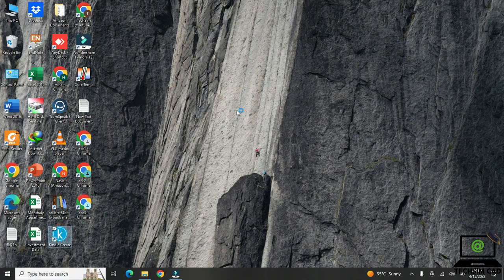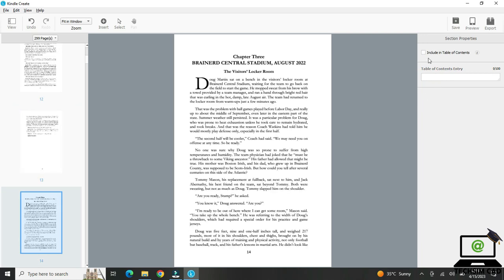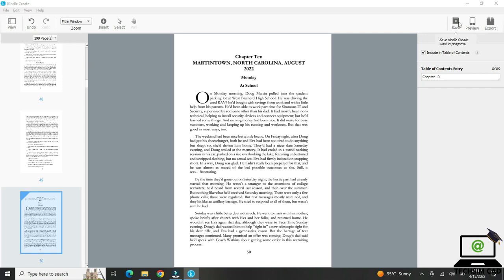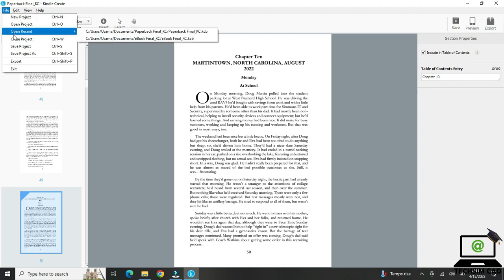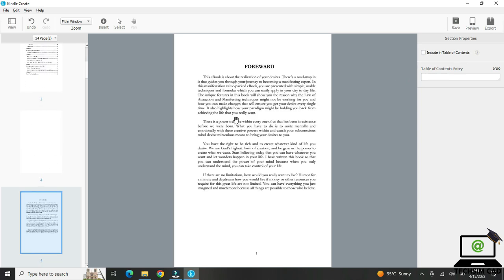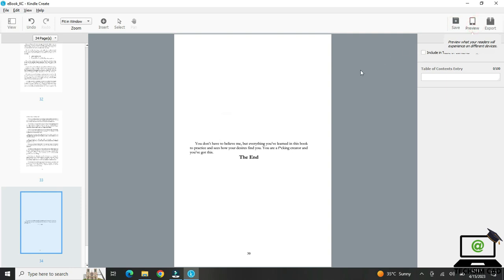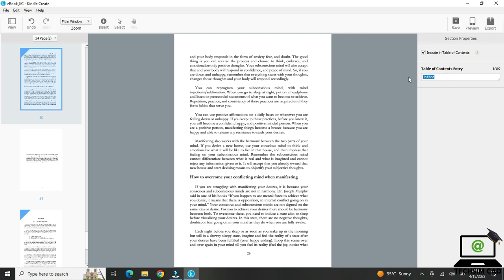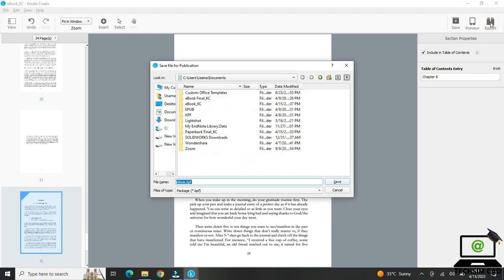How to Create a Clickable Table of Contents using Kindle Create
The video "How to Create a Clickable Table of Contents using Kindle Create" is a tutorial that teaches viewers how to create a clickable table of contents for an e-book using the software Kindle Create. The video explains step-by-step instructions for creating a table of contents that is easily accessible for readers, allowing them to navigate through the e-book's chapters or sections with ease.
The tutorial is designed for authors or publishers who are self-publishing their work on Amazon's Kindle platform, and it covers topics such as formatting headings, adding hyperlinks, and previewing the finished product. By the end of the video, viewers will have the skills and knowledge to create a professional and user-friendly e-book that is optimized for Kindle readers.